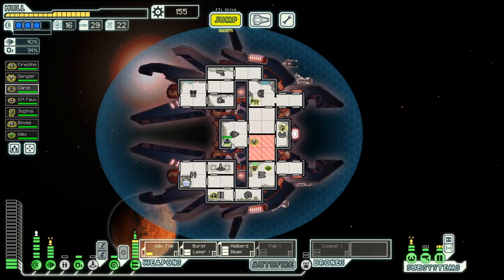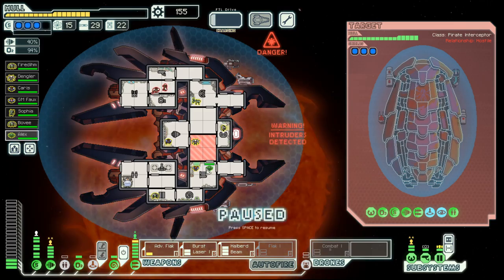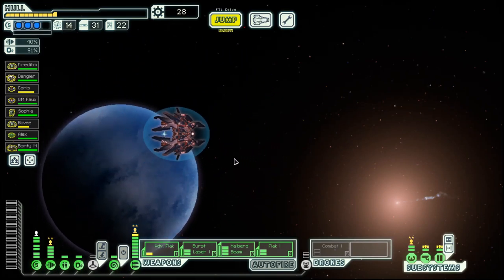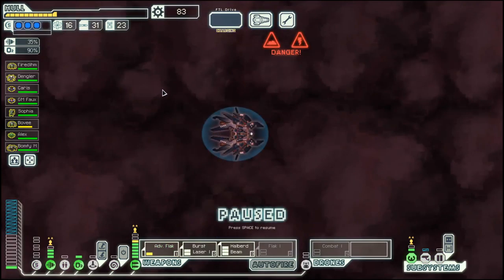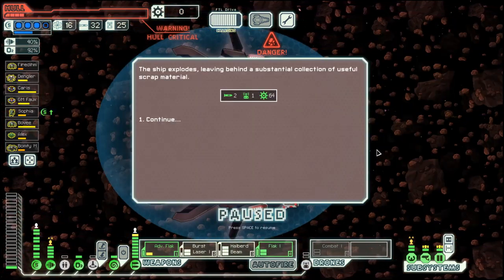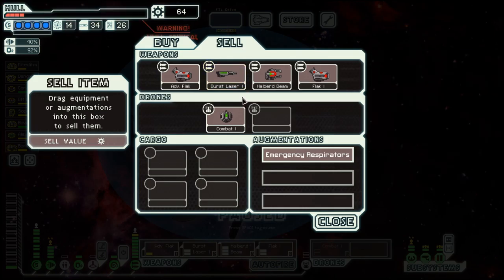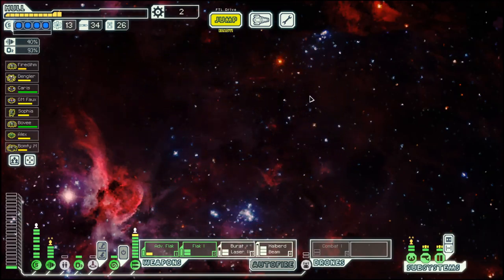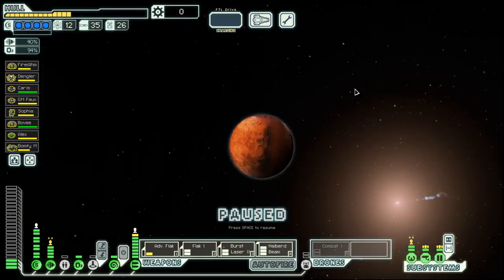FTL - S21E7: Lanius Cruiser B - Preparing for the Last Stand